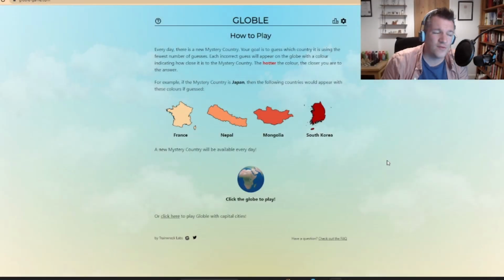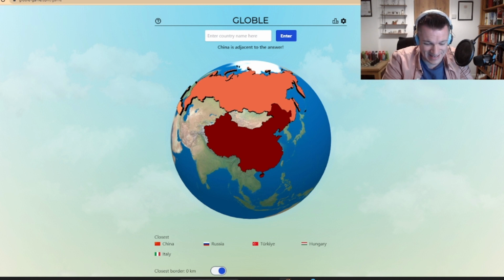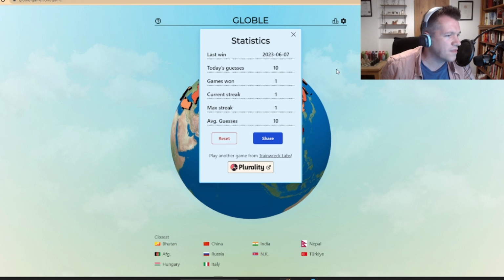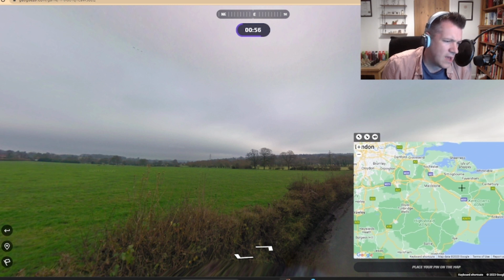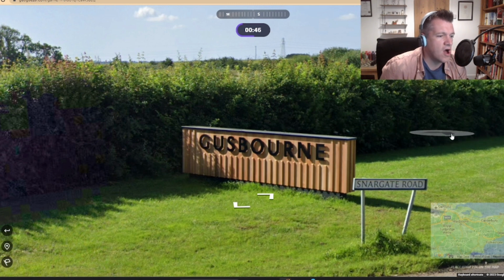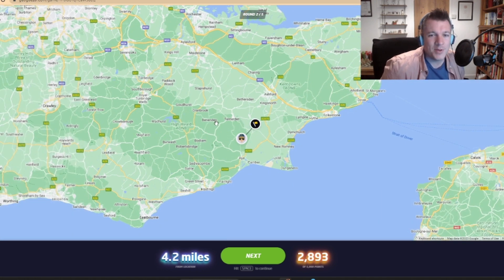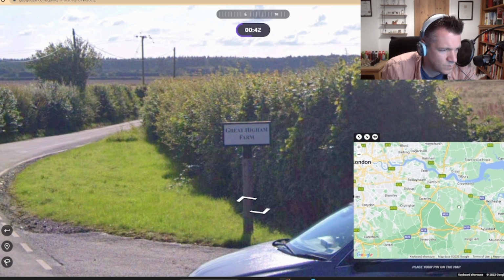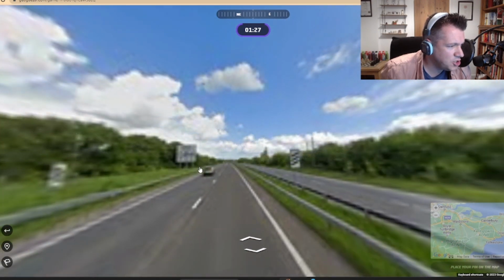GeoGuessr Madness! Conquering the UK!🔥🌍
Ok it's time to get back to Geoguessr and see if I can find my way around Kent with a little Globle mixed in!